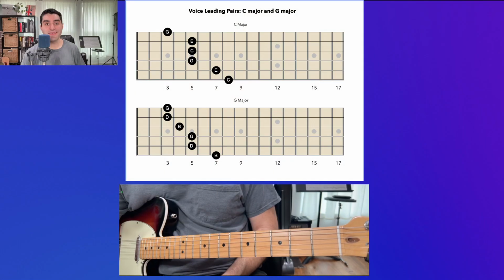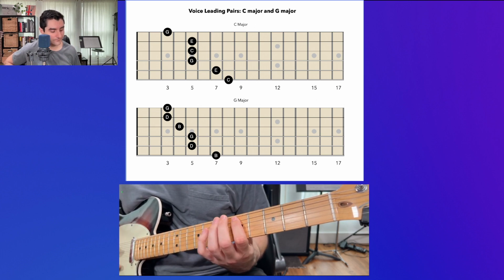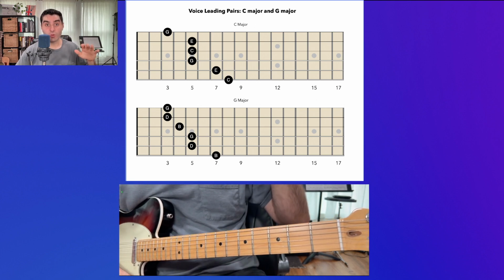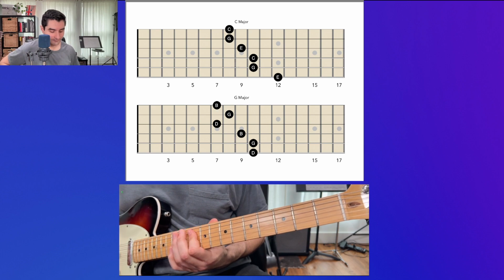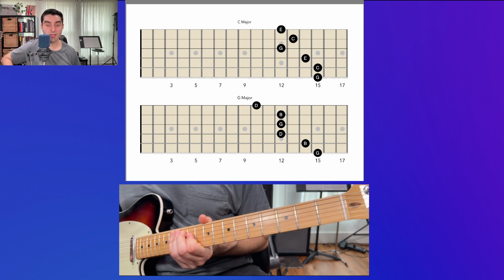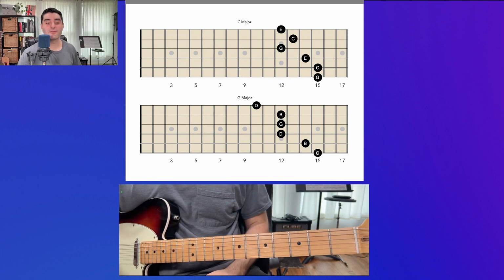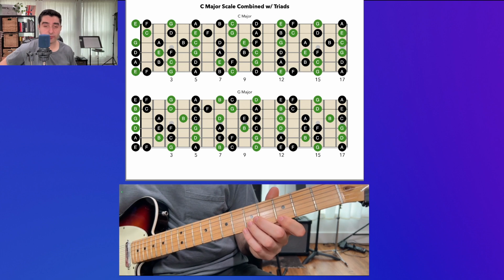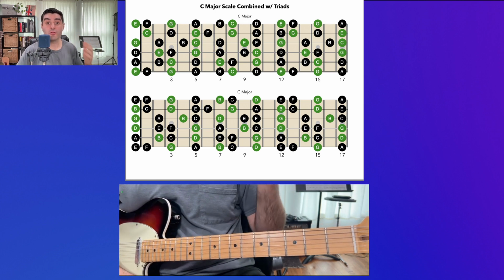How To Solo With TRIADS: Getting Started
MASTER the guitar fretboard with the Jamsville G.P.S. Fretboard Fundamentals Course